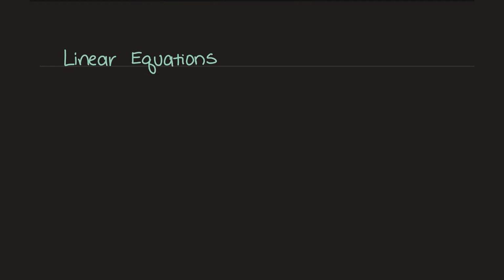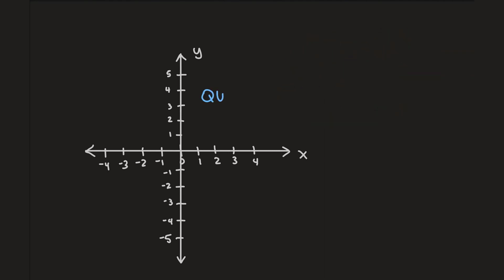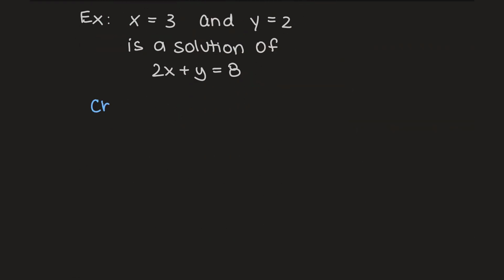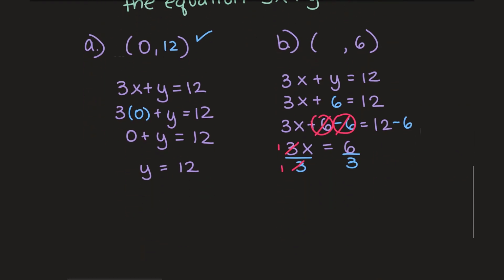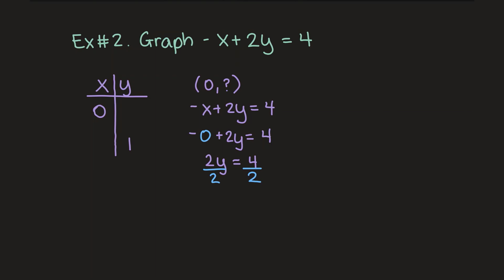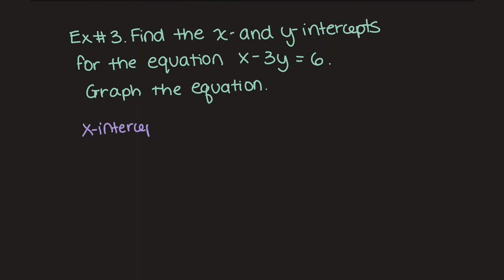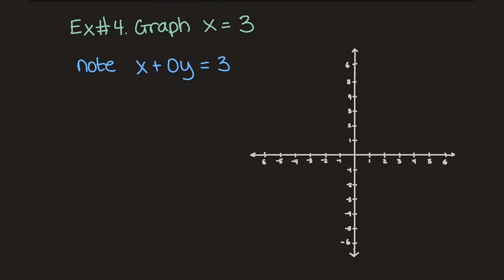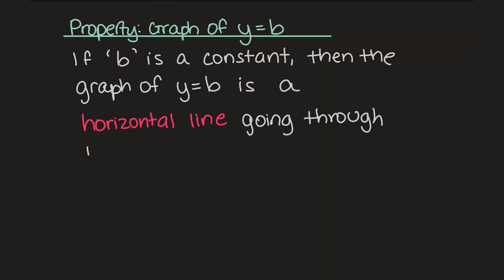Linear Equations in Two Variables